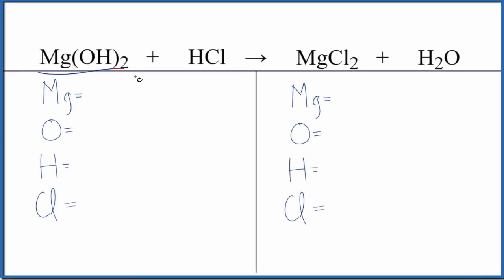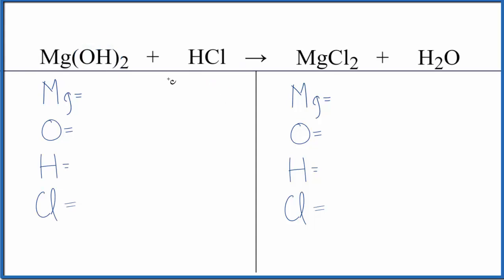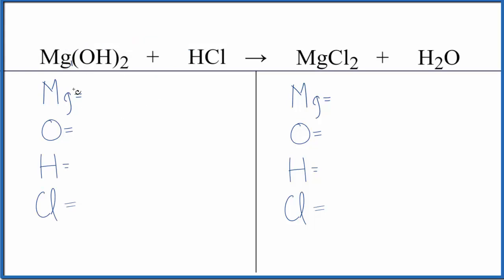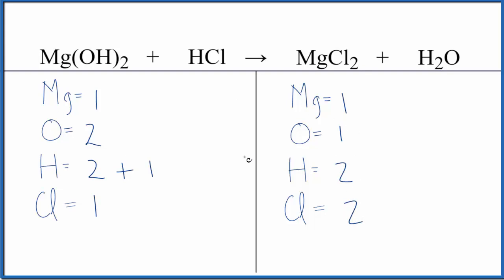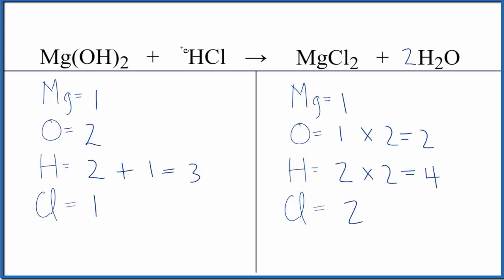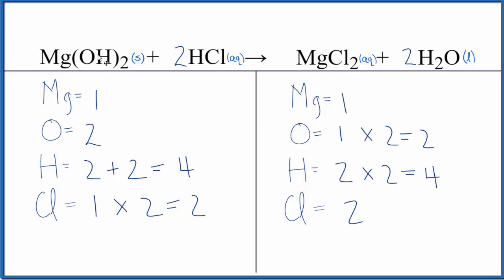Balancing the Equation Mg(OH)2 + HCl = MgCl2 + H2O (and Type of Reaction)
To balance the chemical equation Mg(OH)2 + HCl = MgCl2 + H2O you first must correctly count all of atoms on each side of the chemical equation.

When we balance an equation like Magnesium hydroxide + Hydrochloric acid our goal is to provide the correct coefficients for each compound. The coefficient is the number that goes in front of the compound.

To balance Mg(OH)2 + HCl = MgCl2 + H2O you'll need to be sure to count all of atoms on each side of the chemical equation.

Once you know how many of each type of atom you can only change the coefficients (the numbers in front of atoms or compounds) to balance the equation for Magnesium hydroxide + Hydrochloric acid.

Chapters:
0:00 Type of Reaction
0:40 Balancing the Equation
1:57  States of Reactants and Products